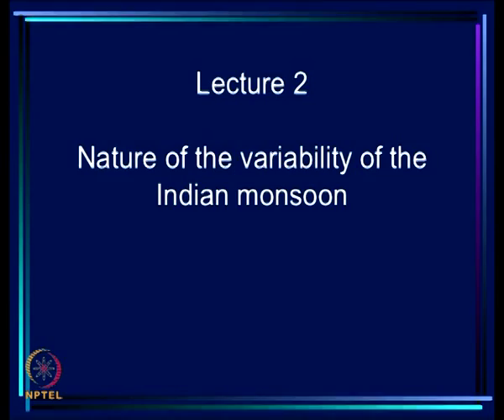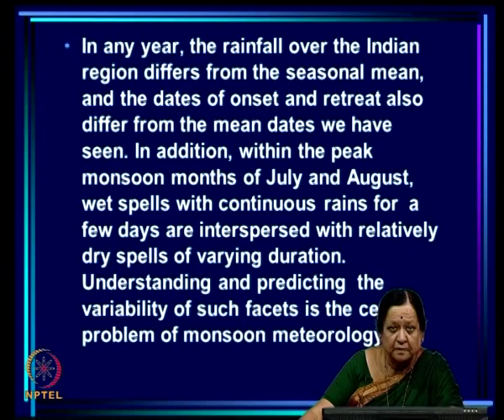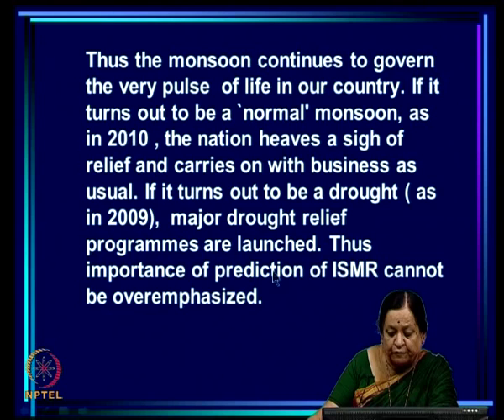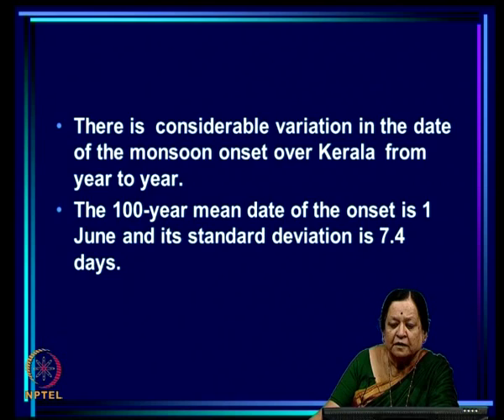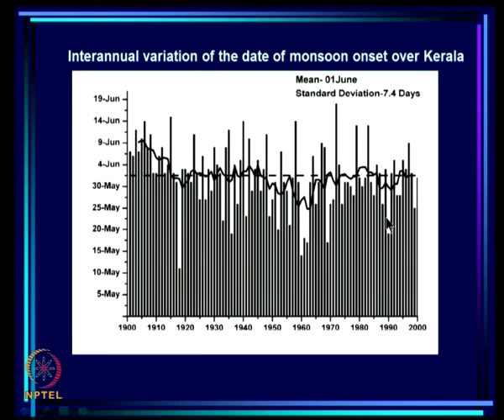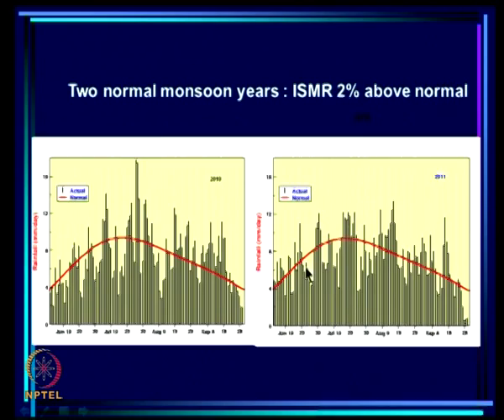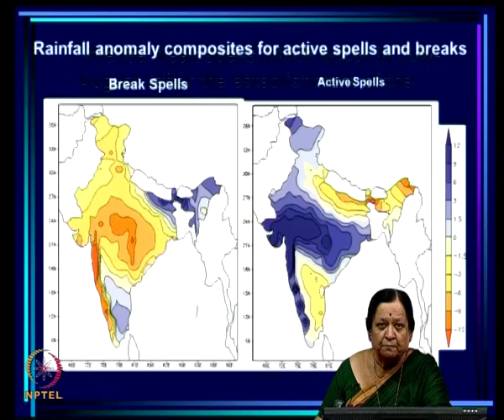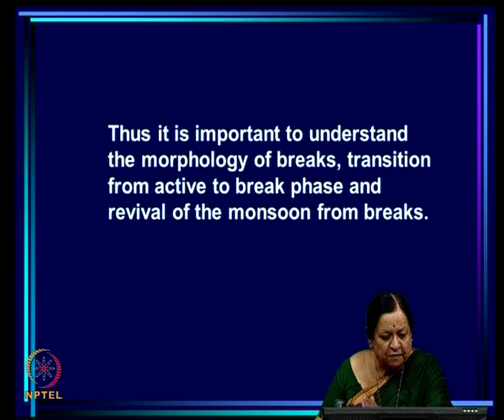Mod-01 Lec-02 Nature of the variability of the Indian Monsoon